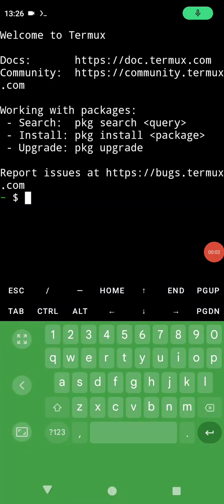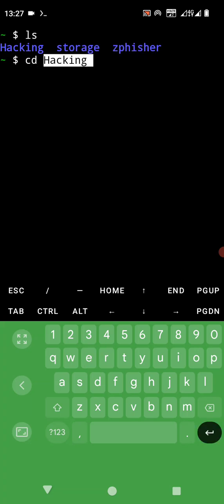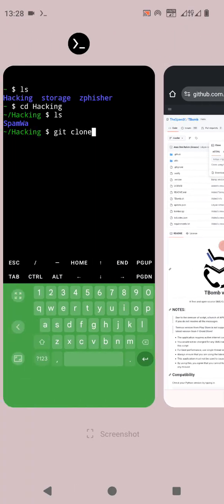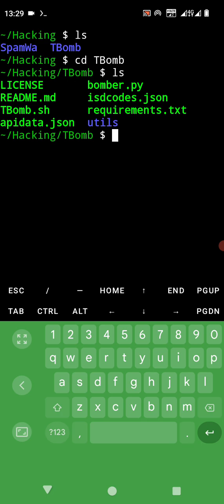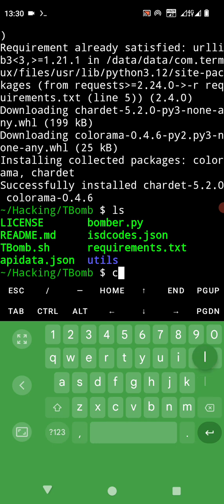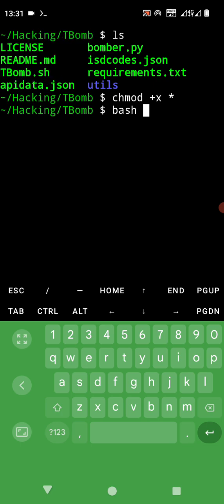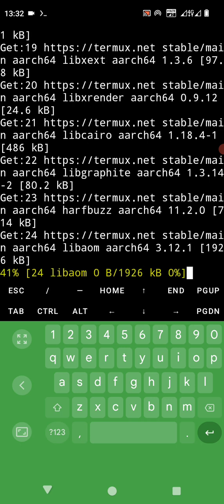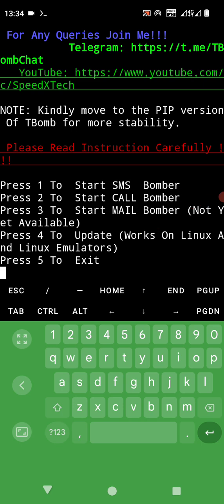Tbomb TheSpeedX | How to Install and Use Call Bomber/Sms Bomber in Termux | Termux for hackers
🚀 Unleash your hacking potential with our latest tutorial: **Tbomb TheSpeedX**! In this comprehensive guide, you'll learn how to install and effectively use the Call Bomber/SMS Bomber application using **Termux**. Whether you're a novice or a pro, this video equips you with the skills to navigate **Termux for hackers** effortlessly. Plus, we dive into vital elements from **Kali Linux** to enhance your hacking toolkit. Don't miss out on mastering this powerful script tool! 💻✨